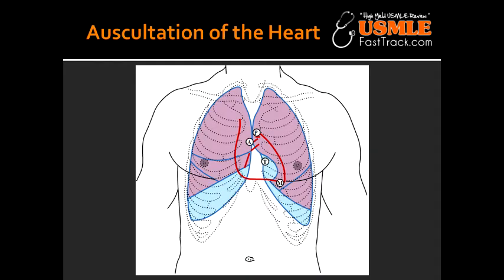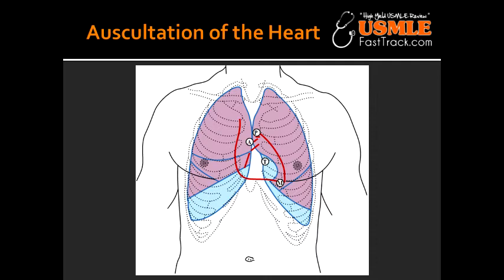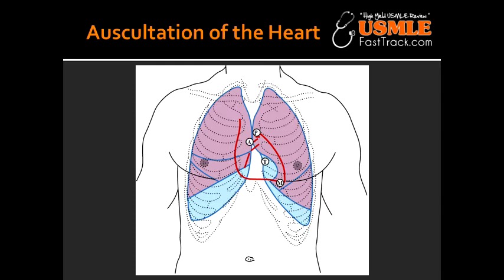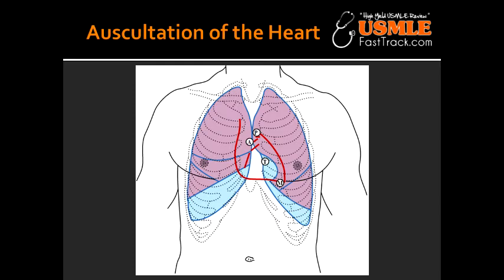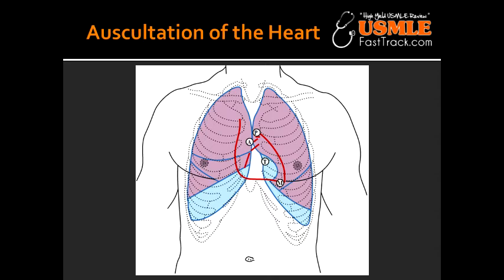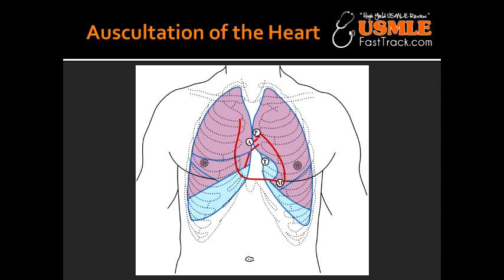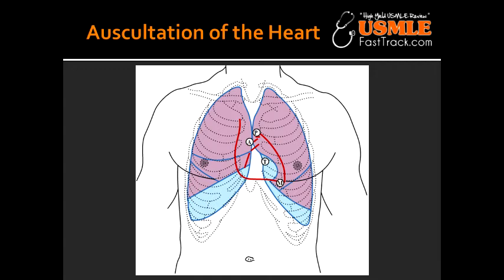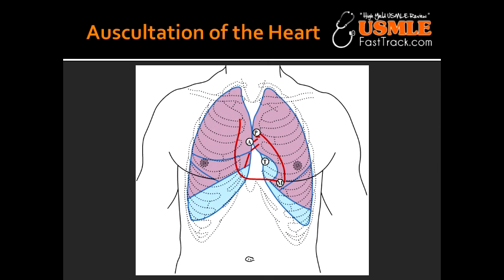Auscultation of the Heart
apt m, aortic, pulmonic, tricuspid, mitral, area, ASD, murmurs, stenosis, defects, First Aid, for, USMLE, Step 1, wiki, define, wikipedia,